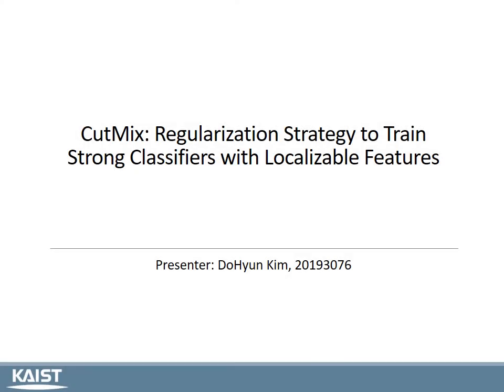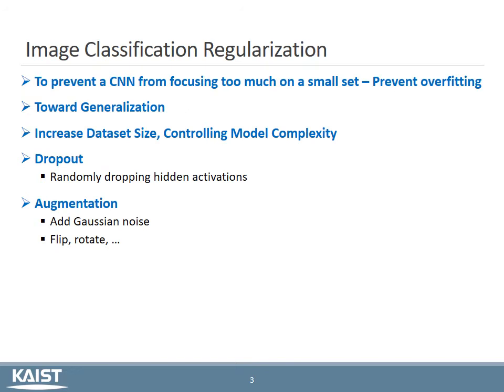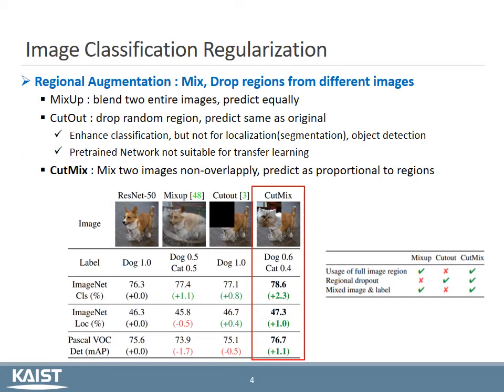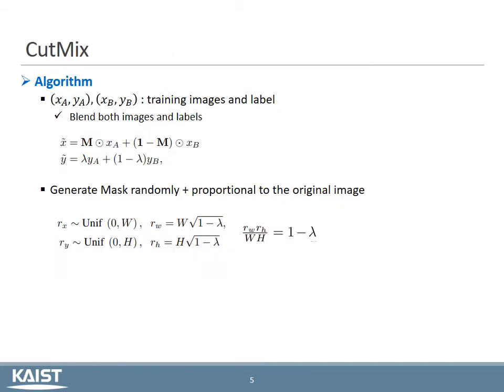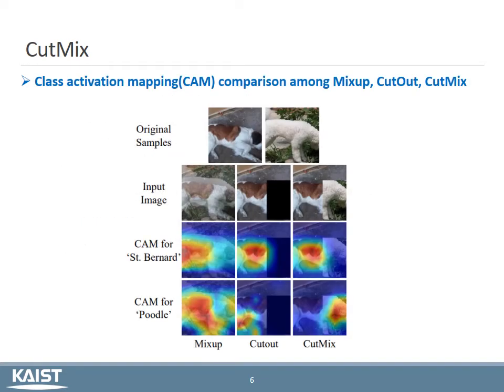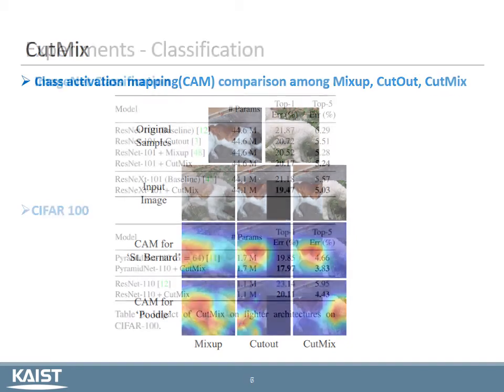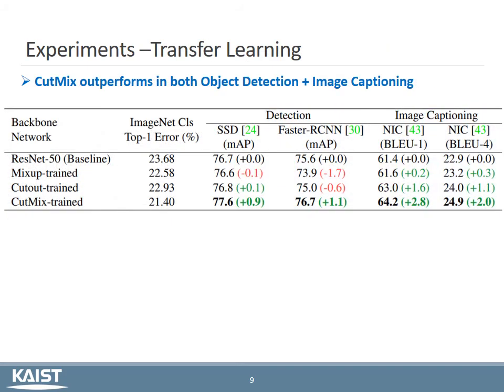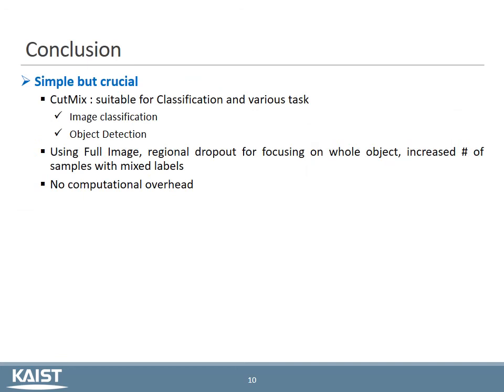CutMix : Regularization Strategy to Train Strong Classifiers with Localizable features